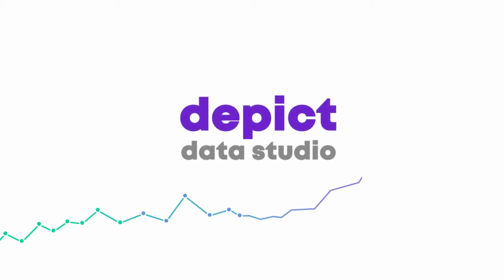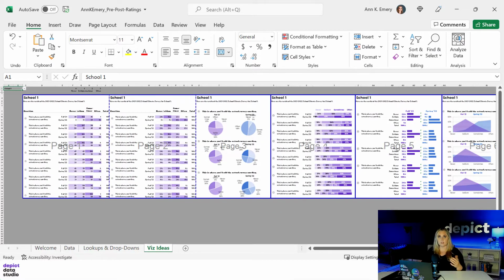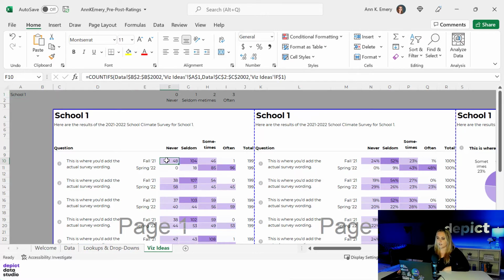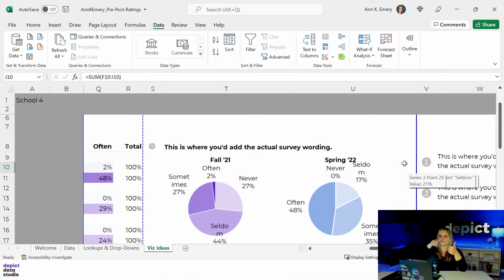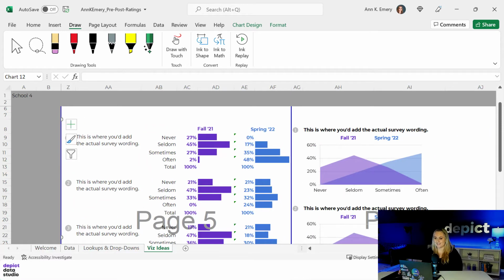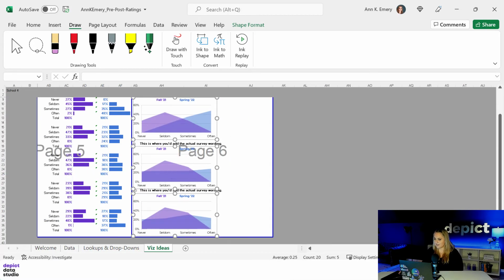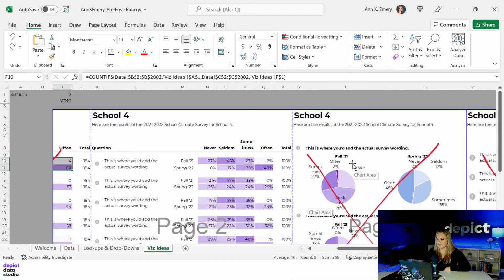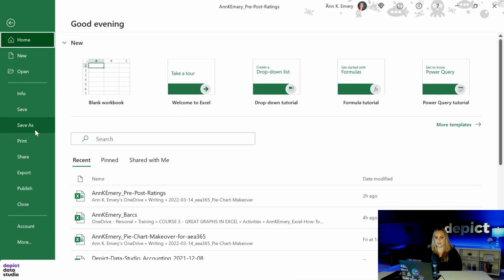A Page of Pie Charts?! [5 Alternatives to Consider + How to Make One Template in Excel]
Download the Excel spreadsheet and use these chart templates however you'd like

What's inside:
00:00 A Page of Pies?!??!?!
00:55 Beginner-Level Skill: Never or Always Using Pies
01:34 Advanced Skill: Knowing What to Use Instead
02:06 Preview of Spreadsheet with 5 Ideas & Templates
04:02 Creating a Fictional Dataset for this Training Video
06:53 Heat Table with Numbers
07:30 Populating One Template via Drop-Down Menus
08:50 Heat Table with Percentages
09:45 Share the Graphs as PDFs or Printed Handouts
10:25 Why the Page of Pies Doesn't Work
12:40 Stacked Bars
14:21 Small Multiples Bars
16:32 Overlapping Area Charts
19:18 High-Level Instructions for Making These Charts
25:18 Comment

Recently, I was working with an organization to improve their report.

The draft had a page of pie charts.

Pages, actually. One per school times dozens of schools in the project.

(These are made-up numbers, but you get the idea.)

I know what you’re thinking: “Pie charts are evil! Just delete them!”

Novices avoid pies.

More importantly, vizards know what to use instead.

Let’s transform from novice to vizard when it comes to dealing with pages and pages of pie charts.

Page of Pies

I only use pie charts for two-slice binary data, and when I’m looking at a single pie.
This dataset had 4-slice ordinal data, and we’re asking the viewers to compare across multiple pies.

Red X.

Heat Tables

Next, I went back to the basics: A table.

I used percentages instead of numbers since we’re dealing with a “big n” (bigger than 100; my cutoff for choosing percentages over numbers).

Then, I added a heat table to draw attention to larger numbers.

It’s not terrible. And it might actually be perfect for the visual appendix of a report.

Let’s try some more vizzes.

Stacked Bars

The researcher-turned-dataviz-designer in me wanted to try stacked bars. These used to be my go-to chart.

There’s a lot going on.

Sometimes, 0% of survey respondents chose an option. Stacked bars can’t show zeros.
I don’t love switching between white and black ink. Consistency is such a value-add. But, we often have to switch ink colors to make sure our graphs have enough color contrast.

Small Multiples Bars

Small multiples bars can show zeros. (Well, the label is legible next to the absence of a bar.)

We don’t have to switch back and forth between white and black ink.

There’s plenty of white space; it’s not as dense as the stacked bars.

We can see how the distribution has shifted over time.

I didn’t want to love this one…

I tend to have way too many bar charts in my draft datavizzes.

But, it’s my favorite. 😊

Area Charts

When I was brainstorming ideas in my head, I thought this was going to be the winner.

The small multiples bars showed the distribution side by side; this option places them on top of one another.

Overlapping designs can be powerful when we want to see how the numbers have shifted over time.

But… it was tough to fit on a page. I tried making smaller charts, but the Never Seldom Sometimes Often labels tilted themselves diagonally.

I never shrink font sizes to get everything to fit onto the page. Too many people wear glasses.

With more editing time, I probably could’ve figured out how to arrange everything on the page better.

Your Turn

This isn’t an exhaustive list. What additional ideas do you have for revamping the page of pies? Which viz idea was your favorite, and why?

Most "professional" reports are too long, dense, and jargony. Soar beyond the dusty shelf report with our complimentary mini course You'll never look at reports the same way again.